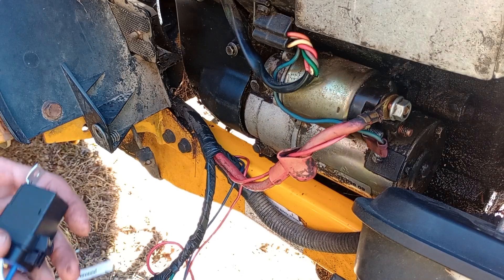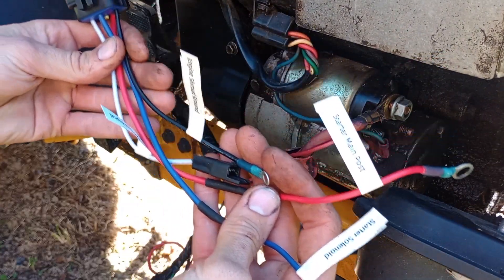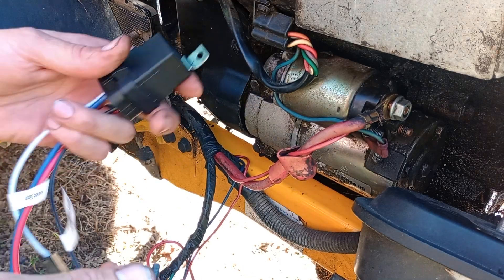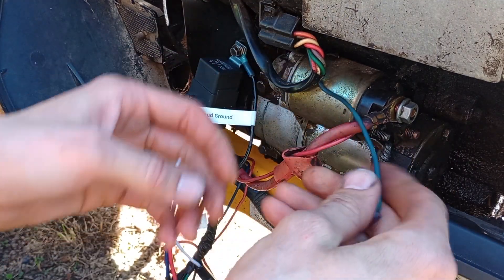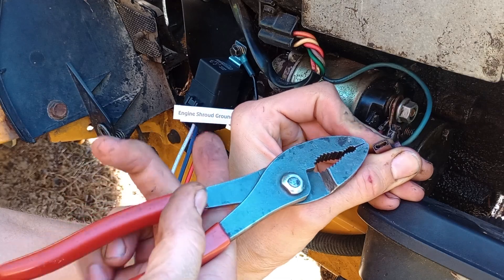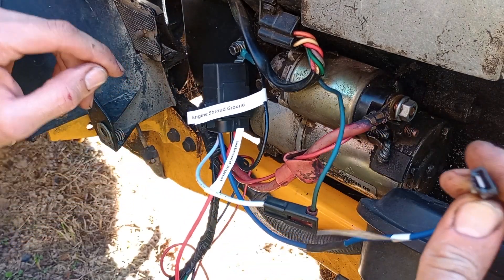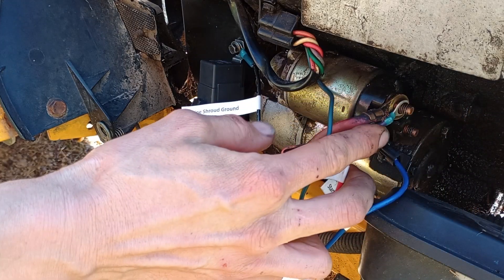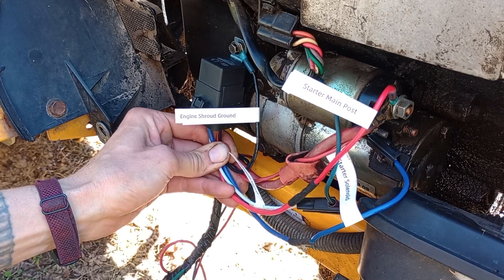SG Clicky Starter Fix - Kohler Command Twin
This harness is designed to be a plug and play solution to the often problematic low-voltage concern with factory outdoor power wiring to the Kohler Command twin cylinder engines.  It is the same Clicky Starter Fix offered in our engine swap harness, but offered as a standalone unit for machines already equipped with the Command twin horizontal engine.

It utilizes a sealed automotive grade relay, sealed connectors for the ground and power feeds, and Packard-Delphi connectors for connecting to the factory Kohler starter wiring.  The kit installs in under five minutes and requires no splicing.  All circuits come pre-labeled and the kit ships with instructions.